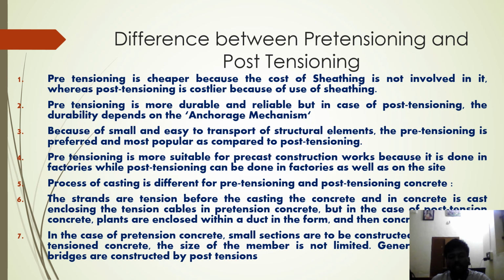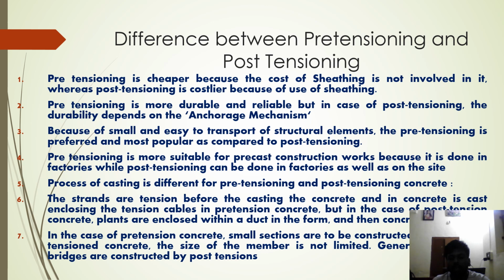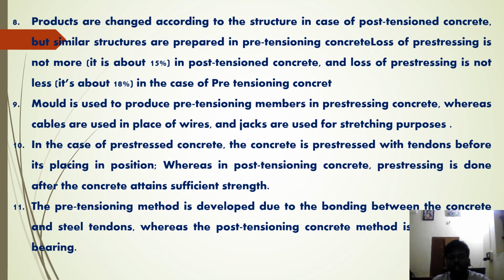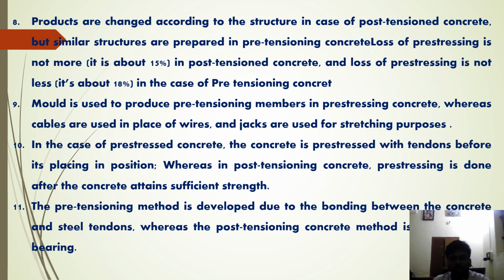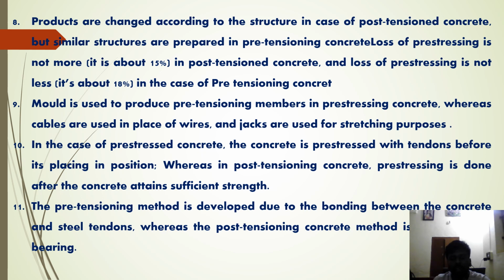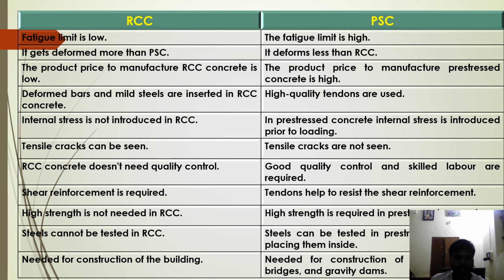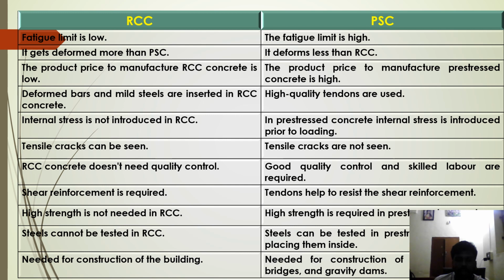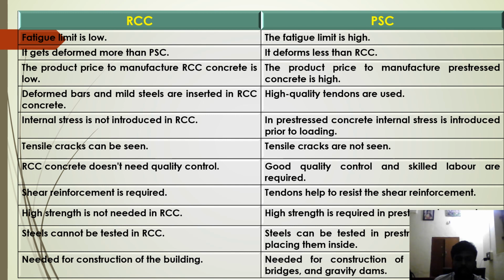PSC ASSIGNMENT 11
VIDEO ASSIGNMENT 18CV81 DPSC